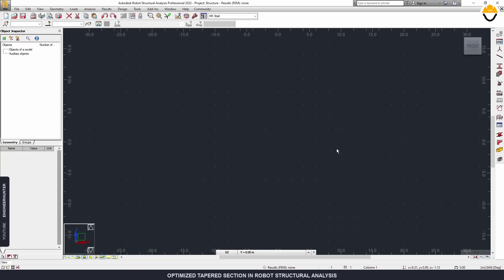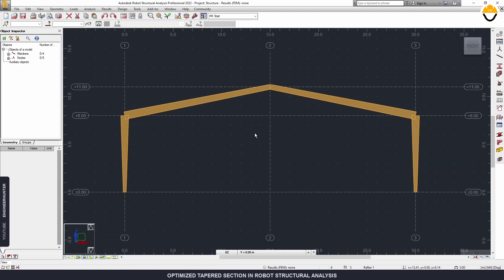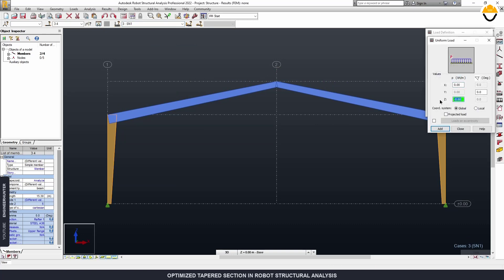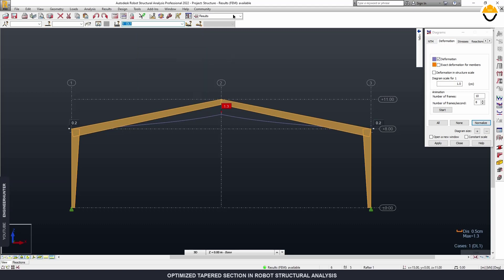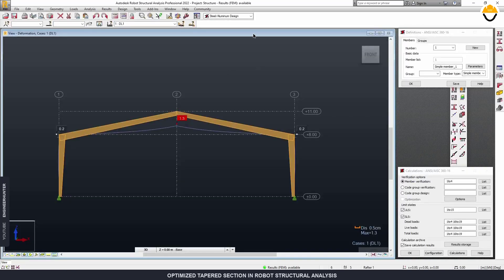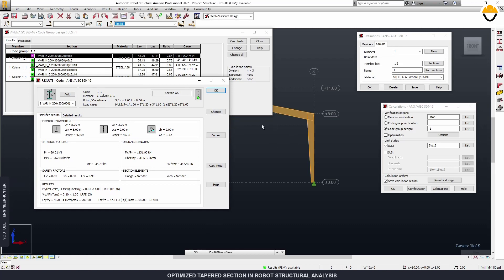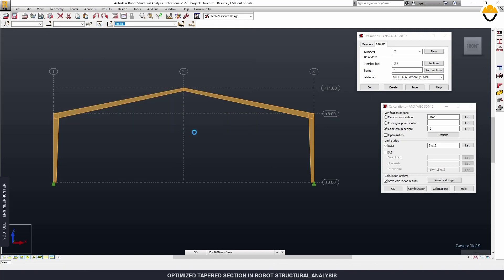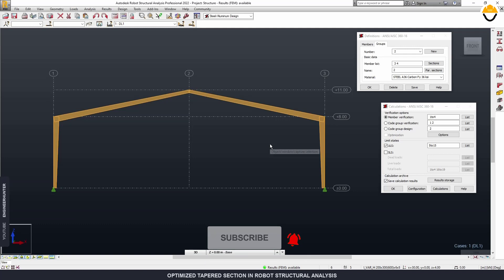Optimized Tapered Section in Autodesk Robot Structural Analysis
After watching this video, you can model a 2D gable frame structure and design the tapered steel section by using the optimization tool in Autodesk Robot Structural Analysis 2022. Only ultimate limit state design was shown in this video.